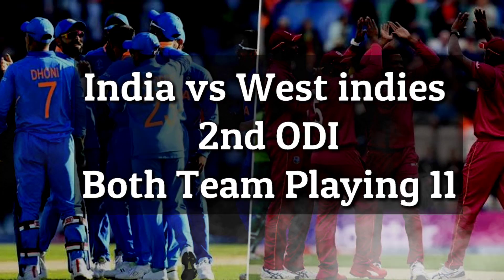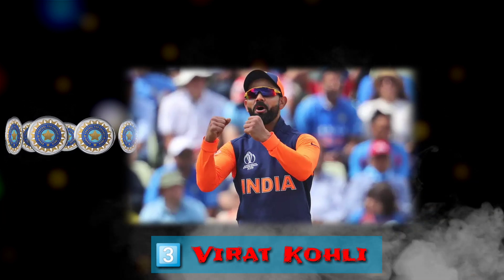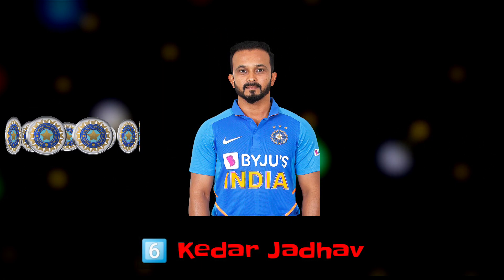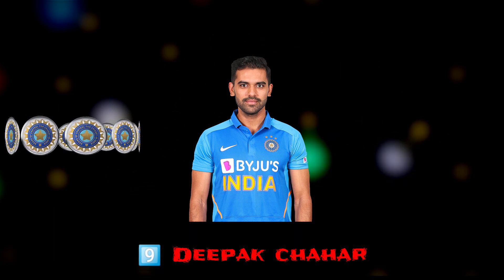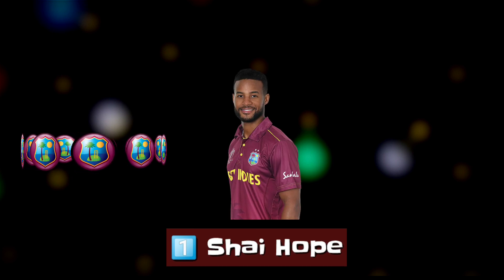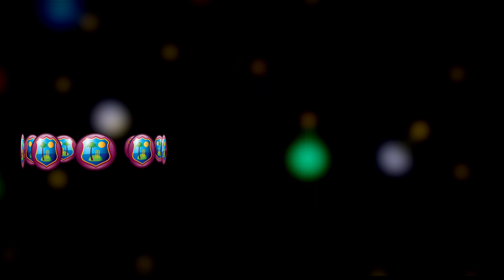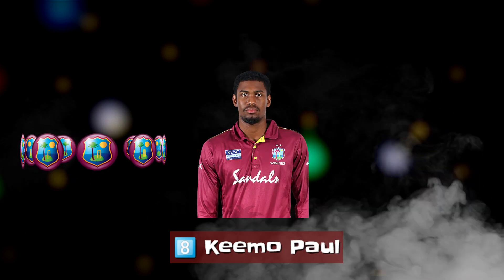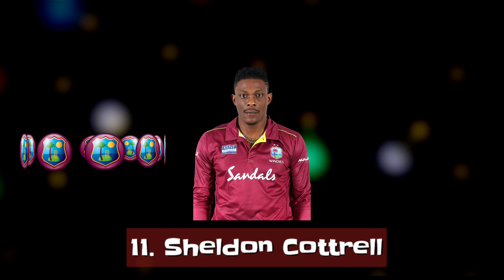India vs West indies 2nd T20 Match 2019 Both Team Playing 11 | 2nd ODI Ind vs WI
West Indies Predicted Playing 11

Sunil Ambris, Evin Lewis/Brandon King, Shai Hope, Shimron Hetmyer, Nicholas Pooran (wk), Kieron Pollard (c), Roston Chase, Jason Holder, Sheldon Cottrell, Alzarri Joseph, Hayden Walsh

India Predicted Playing 11

Rohit Sharma, KL Rahul, Virat Kohli (c), Shreyas Iyer, Rishabh Pant (wk), Kedar Jadhav/Manish Pandey, Shivam Dube/Kuldeep Yadav, Mohammed Shami, Bhuvneshwar Kumar, Deepak Chahar, Yuzvendra Chahal